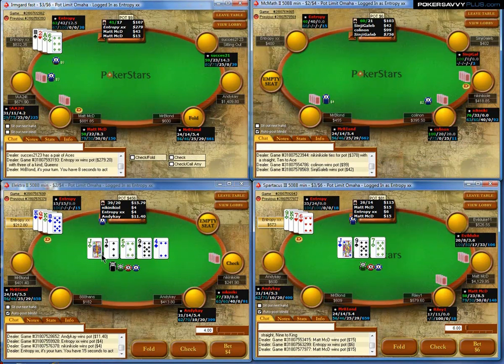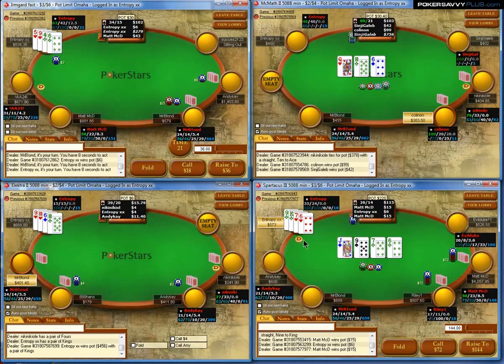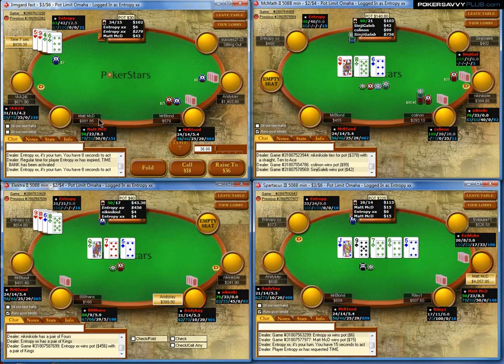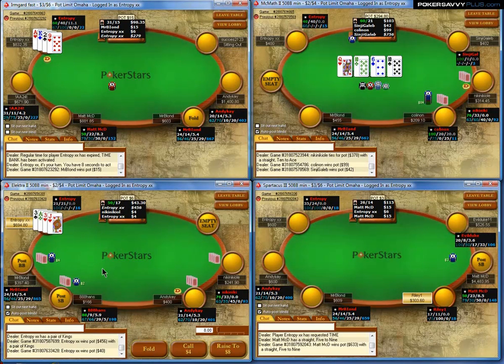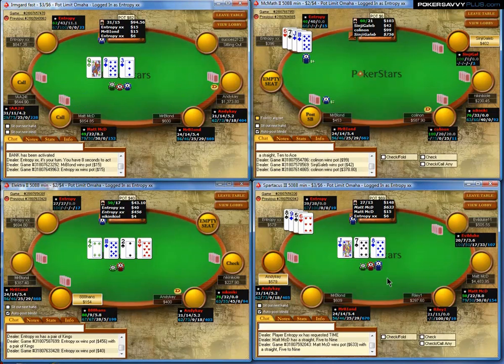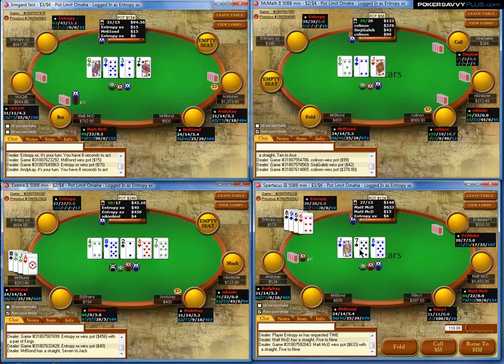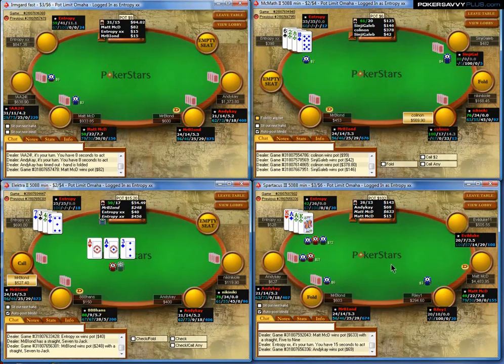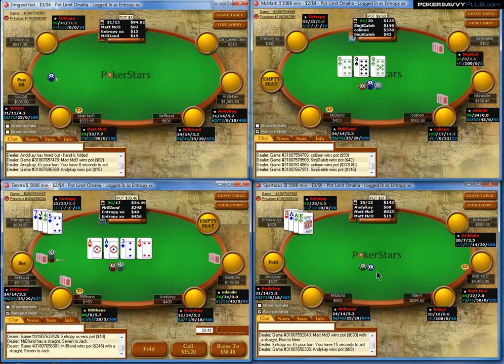Poker Strategy: Tom 'LearnedFromTV' Chambers #27: $400+ PLO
LearnedFromTV plays 4 tables $400 and $600 PLO and breaks down difficult post-flop situations against talented mid-stakes regulars. Concepts include: Strong draws in multi-way pots, Bluffing with Blockers, Variance.